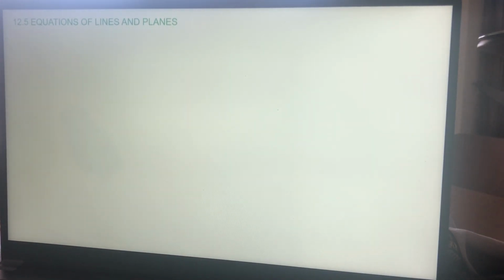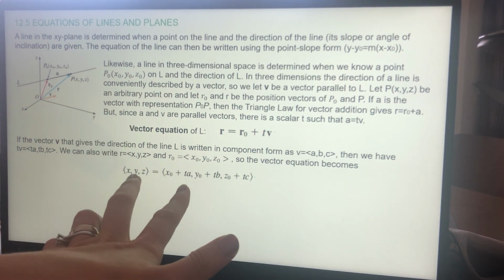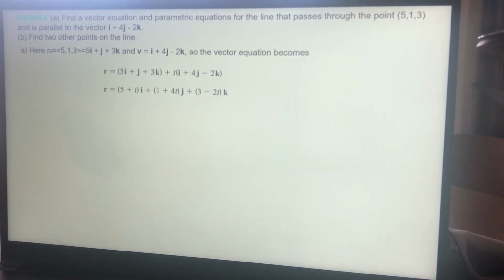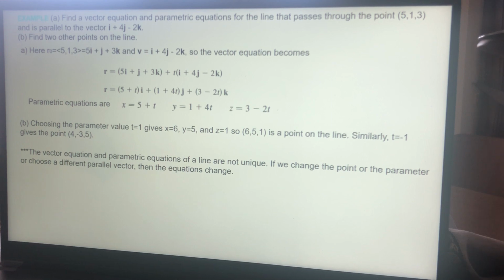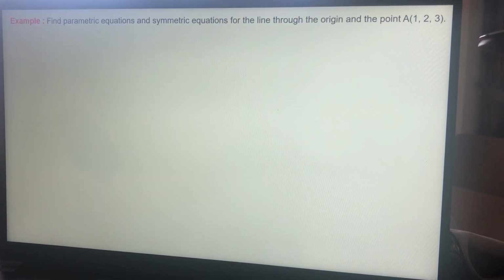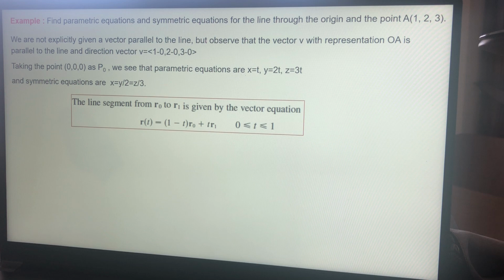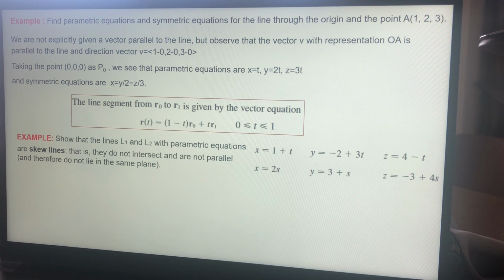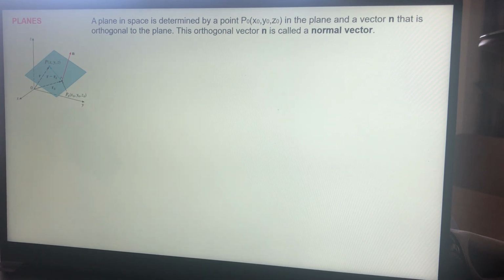Calc 2 Summer Lec 4 Part 1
Eqn of a line